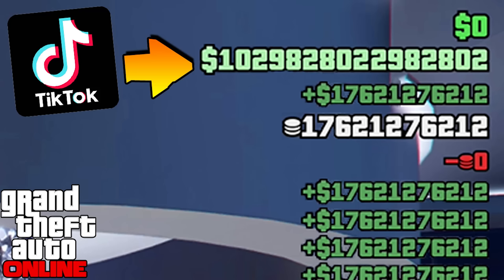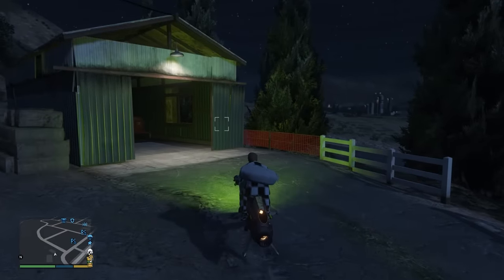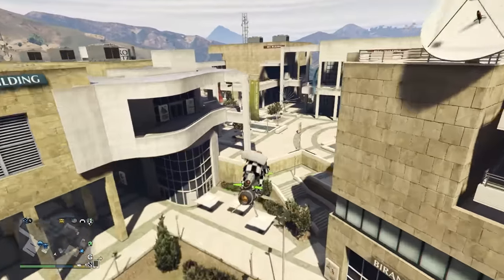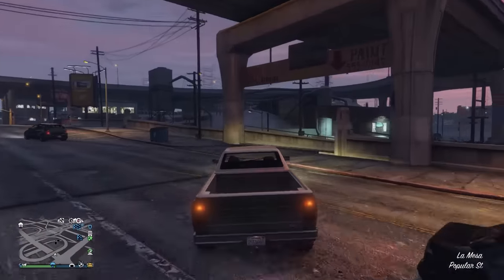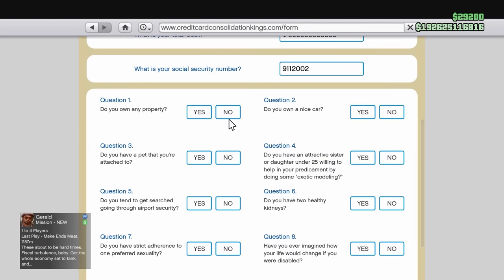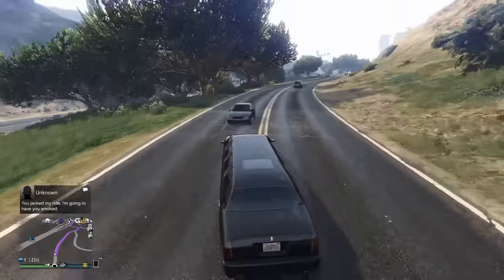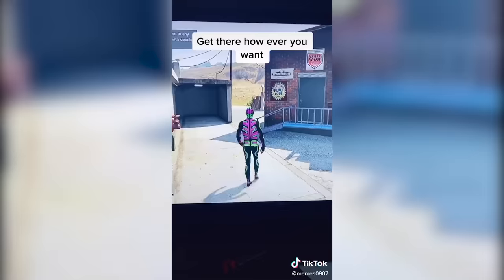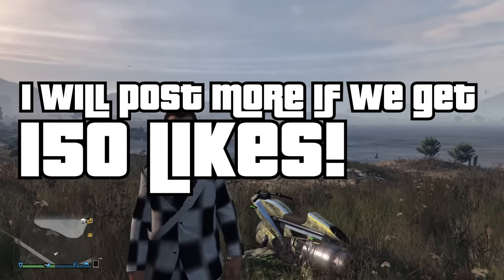Testing Viral Tiktok GTA 5 Money Glitches #3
150 Like for another video!